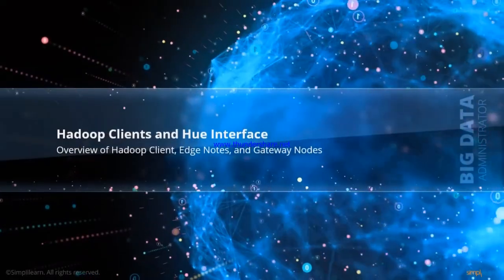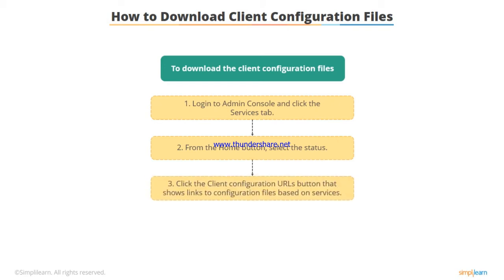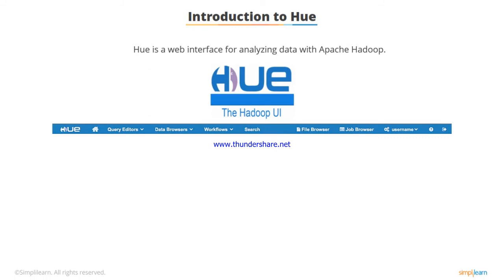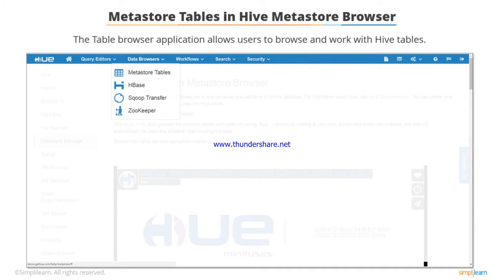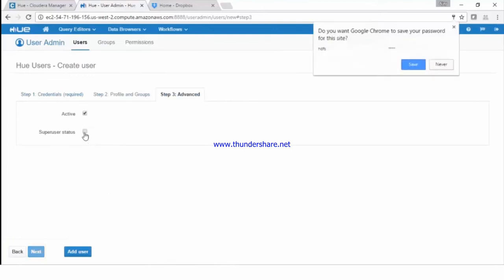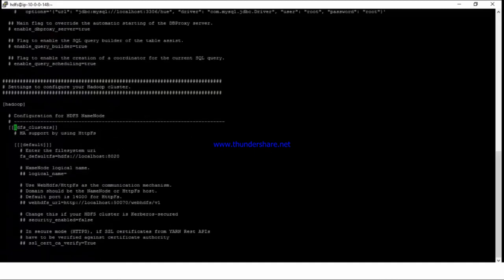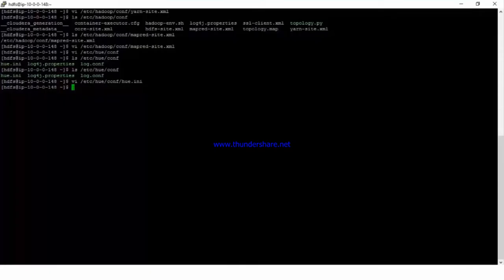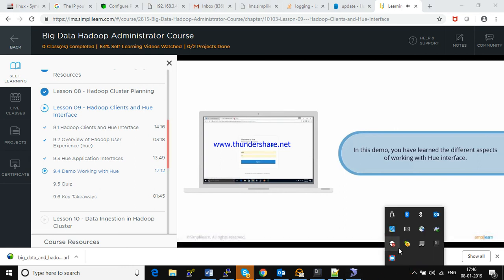complete lesson 9 Hadoop Clients and Hue Interface